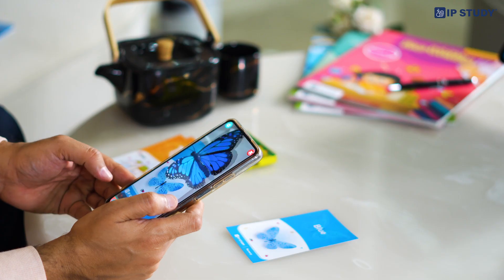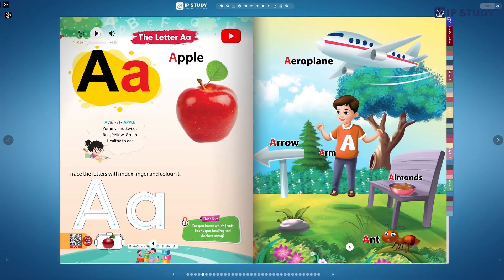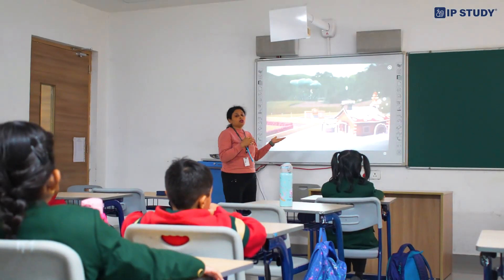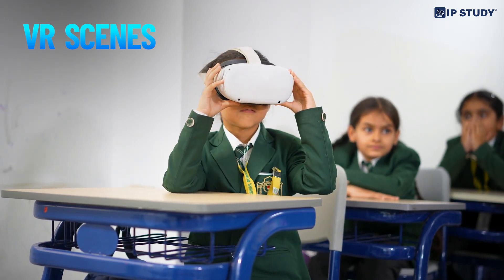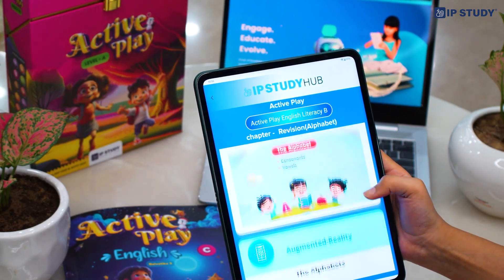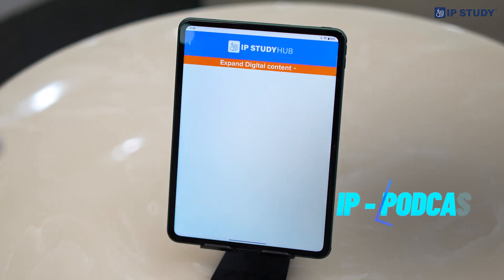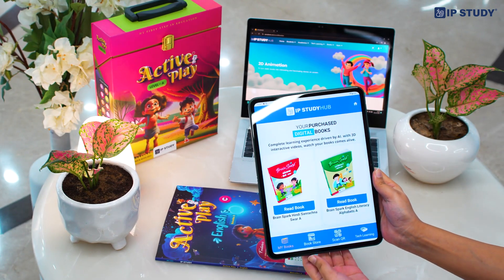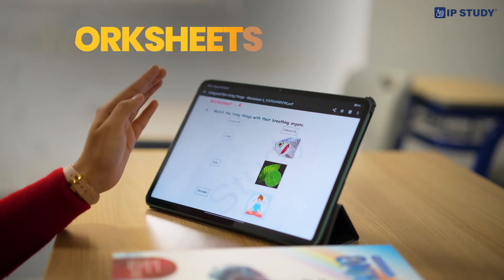IP Study Books - First of its kind digital features Never Seen Before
Say goodbye to old-school learning and step into the future with IP Study’s Alive Books! 🎉📖✨

🌟 Immersive 2D & 3D Animations
🌟 Augmented Reality (AR) & Virtual Reality (VR) Experiences
🌟 Interactive Learning Games & AI-Powered Study Tools
🌟 Smart Flipbooks & Dynamic QR Codes for Updated Content

🚀 Turn every subject into an exciting adventure with IP Study Books & the IP Study Hub App!

🎯 Learning has never been this fun, engaging, and interactive!
🔗 Watch now & explore the next-gen learning experience!

Credits:

Under the Guidance of Mr Deepak Kishore Kandwal
DOP: Mr Aatif Chaudhary
Editor: Mr Aatif Chaudhary
Camera: Mr Vikash Chauhan & Mr Mayank Binjola
Thumbnail: Mr Rupesh Kumar